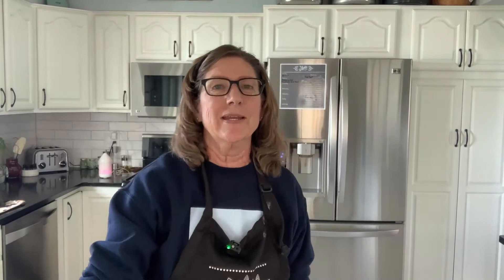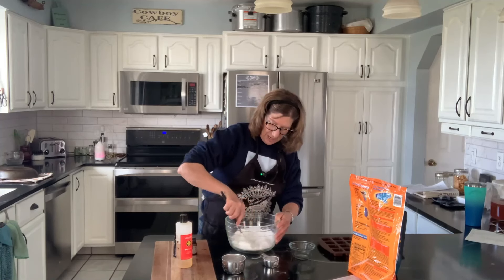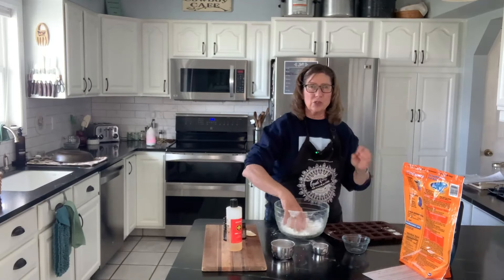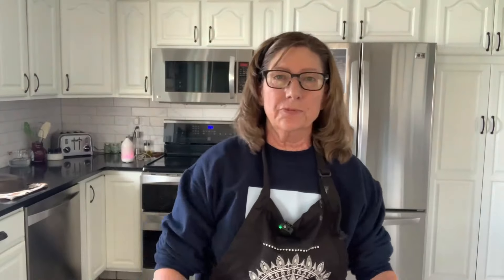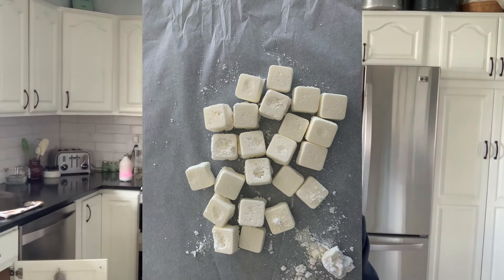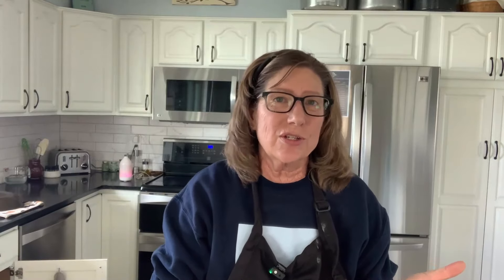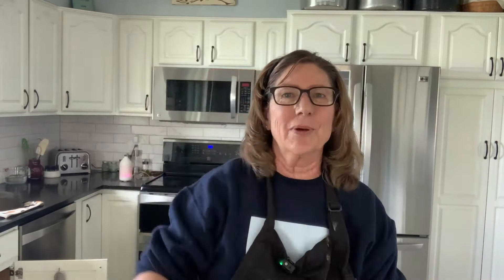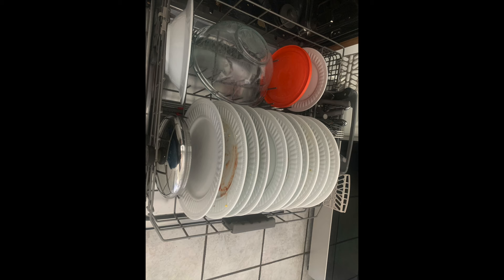Effective Homemade Dishwasher Soap Recipe - Try Now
Discover how to make your own homemade dishwasher detergent with this easy DIY tutorial! In this video, I'll show you how to create natural and effective dishwasher tabs using common household ingredients and essential oils like grapefruit and abode blend. Say goodbye to expensive store-bought options filled with harsh chemicals and hello to a more affordable and eco-friendly cleaning solution. These DIY dishwasher tablets are not only budget-friendly but also safe for your family and the environment. Watch now to learn how to make your own natural dishwasher tabs at home!

Recipe:
1 Cup Baking Soda
1/4 Cup Citric Acid
1 TBSP doTERRA On Guard Cleaner Concentrate
5 drops doTERRA Grapefruit Oil
5 drops doTERRA Abode blend
Combine all ingredients in a mixing bowl until a sandy consistency is reached. Place in silicone mold and let sit for 4+ hours or overnight. Store in airtight, glass container. Use one tab in place of store-bought dishwasher tablets. TIP: Adding one cup white vinegar with lemon essential oil to the rinsing agent compartment will help ensure that your glassware comes out sparkling.

Citric Acid
Silicone Mold

Timecodes:
0:00 Intro
1:02 Why to ditch toxic cleaners
1:46 Ingredients
1:48 Demonstration
4:34 How to Store
4:52 Conclusion